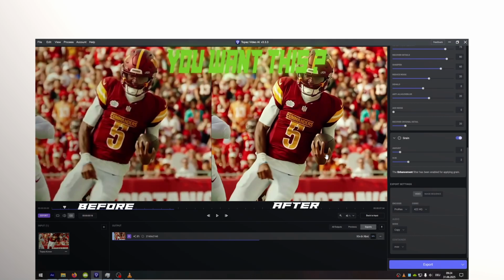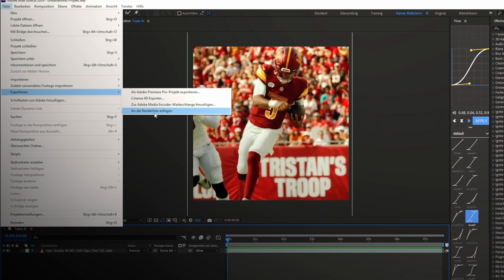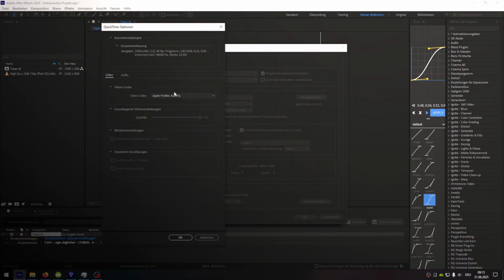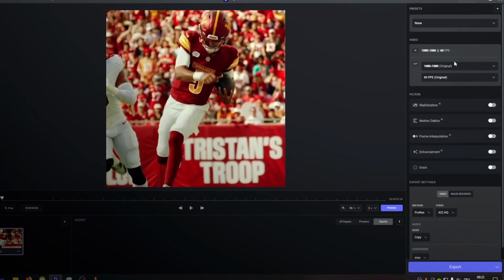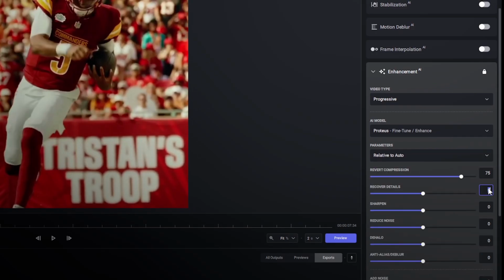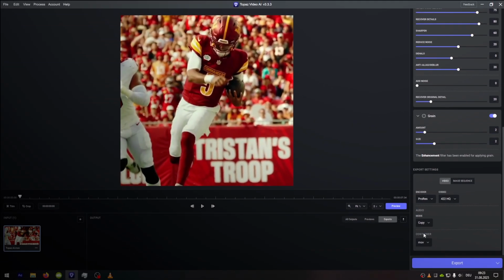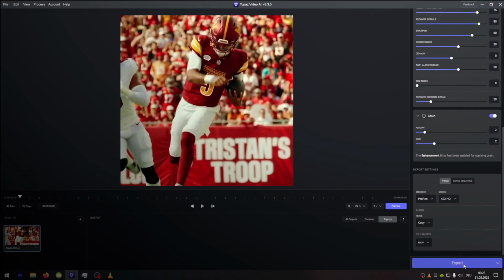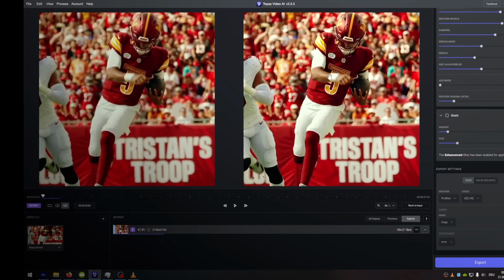From Blurry 720p to Stunning 4K! (After Effects + Topaz AI Tutorial)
Want to turn old 720p footage into crisp 4K quality? 🚀
In this tutorial, I’ll show you step by step how to use Adobe After Effects together with Topaz Video AI to upscale your videos to stunning 4K resolution. Perfect for filmmakers, YouTubers, or anyone looking to enhance low-resolution footage.

🔹 What you’ll learn in this video:

How to set up your project in After Effects

Exporting footage for Topaz Video AI

Best Topaz settings for 720p → 4K upscaling

Final touches and rendering in 4K

This workflow is great for restoring old videos, upgrading YouTube content, or improving the quality of your film projects.